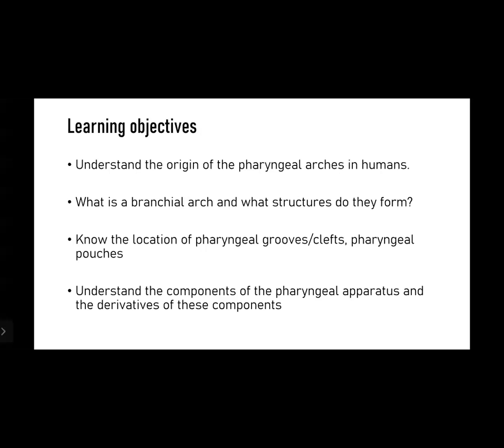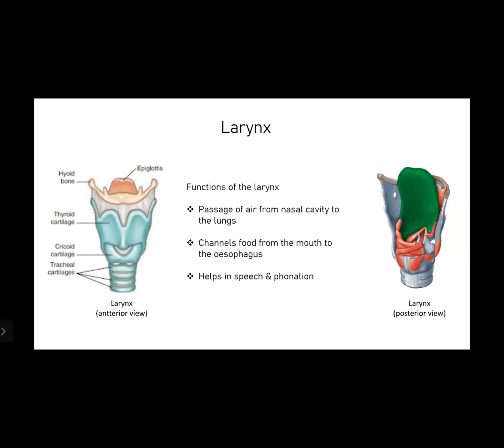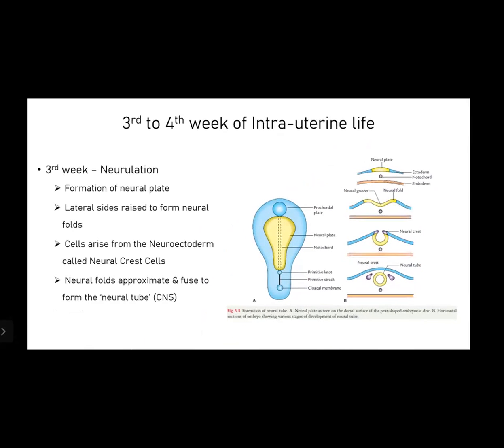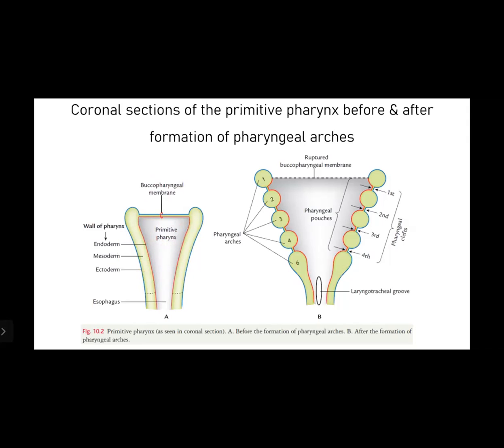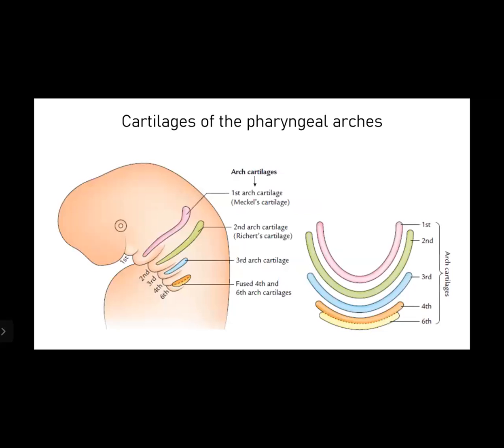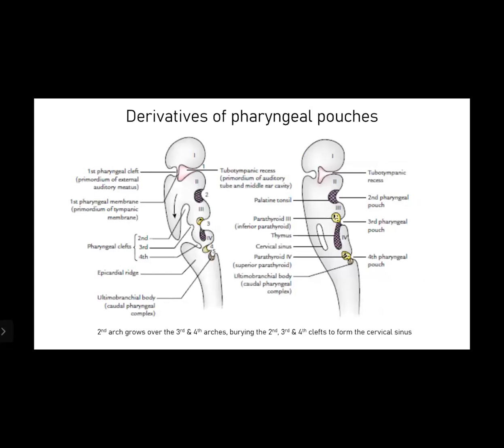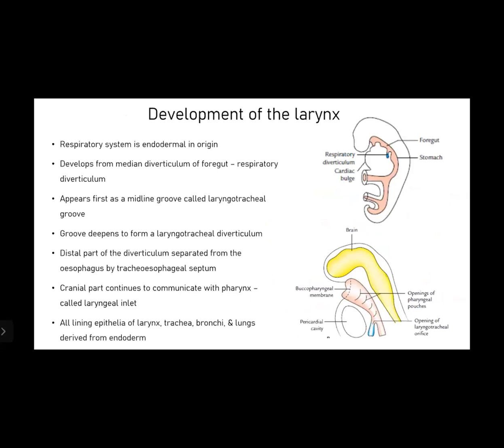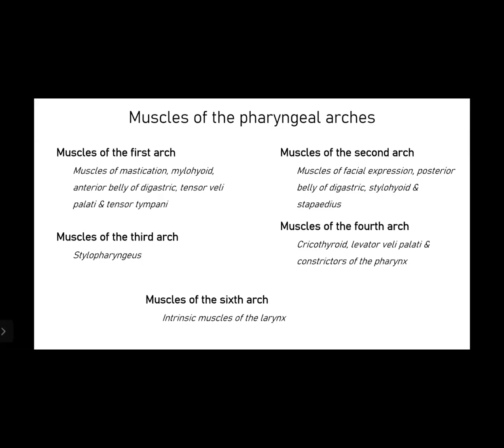Development of Pharynx and Larynx(CFY)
Lecture was on 4/11/2021